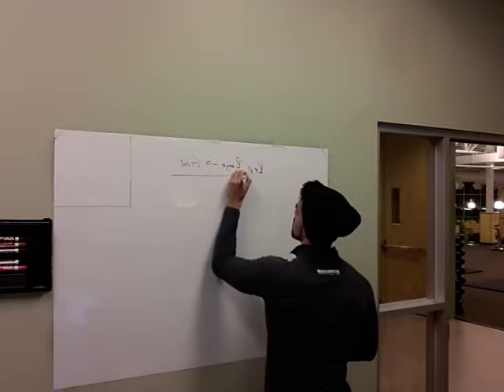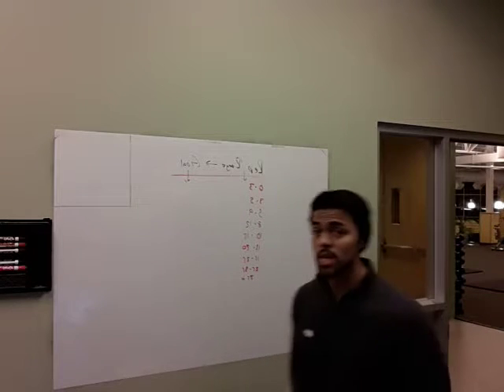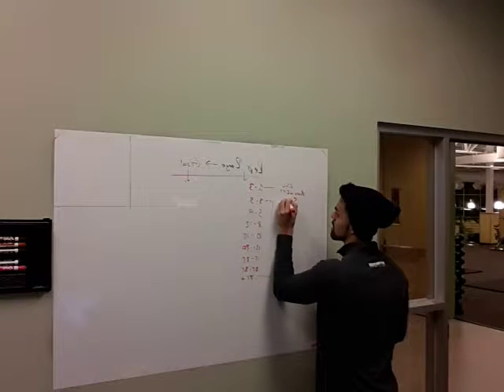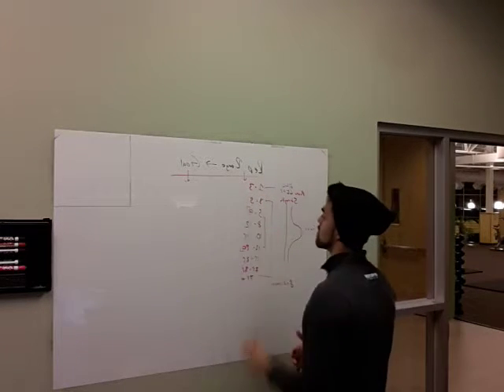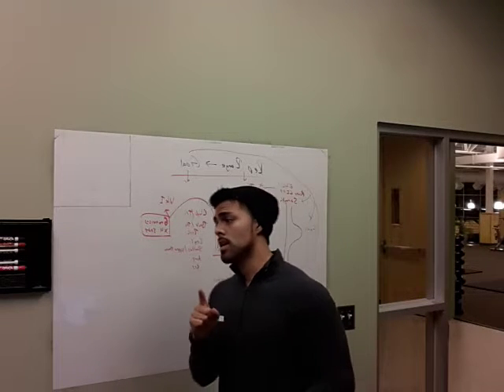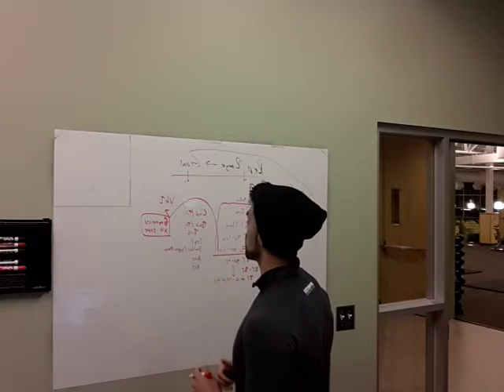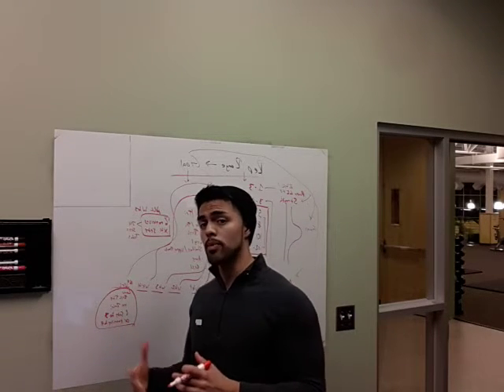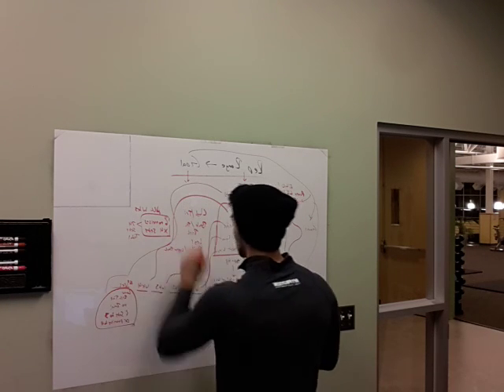Which Rep Ranges For Health & Gainz? How to Program a Basic Level Progression For Gainz!